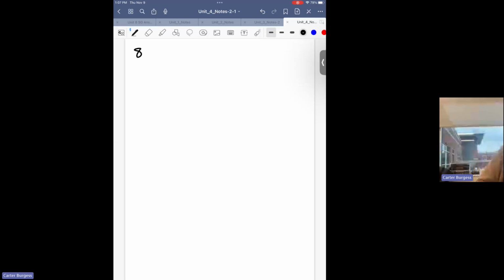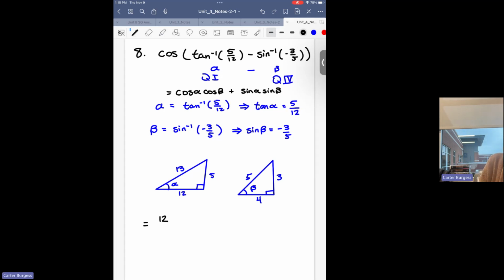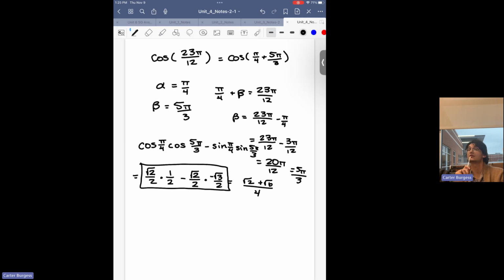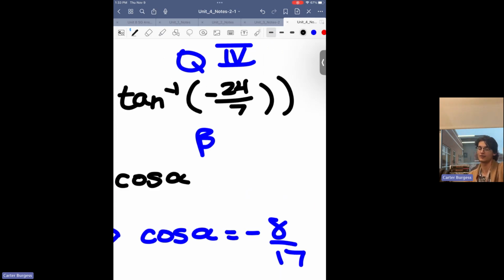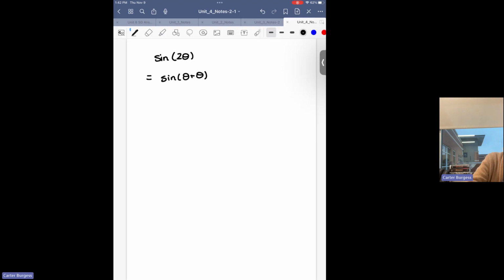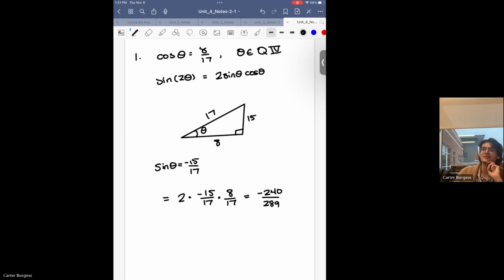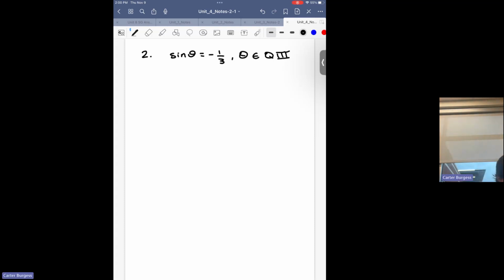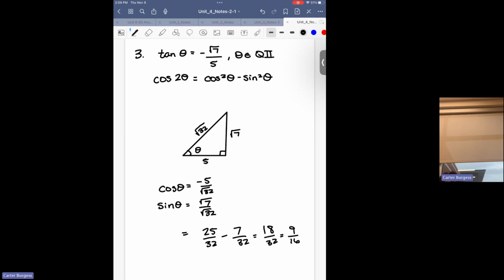Lecture 5.3 Part 1 - Double Angle Identities